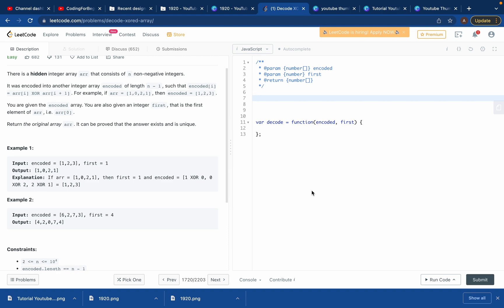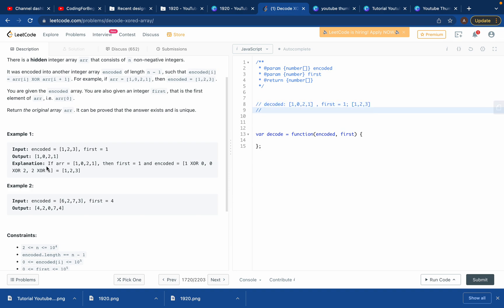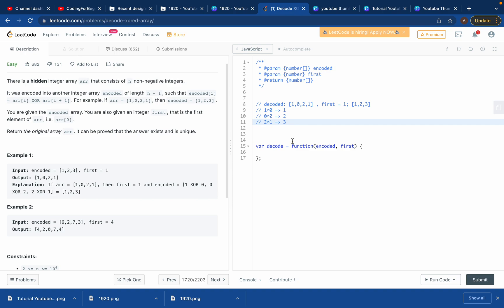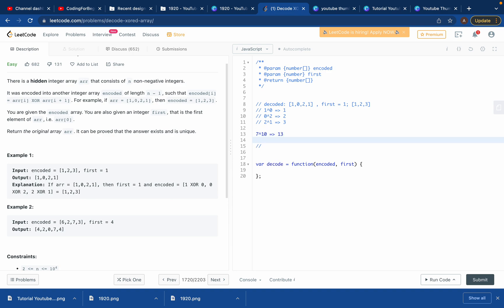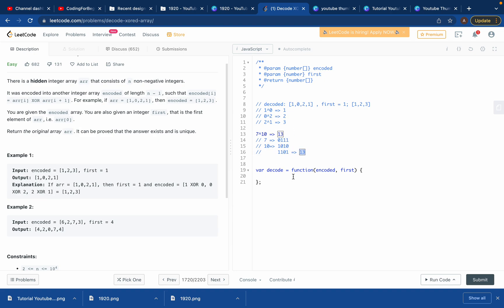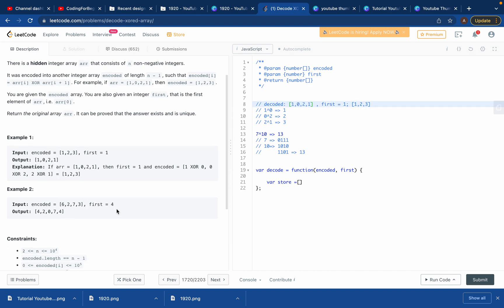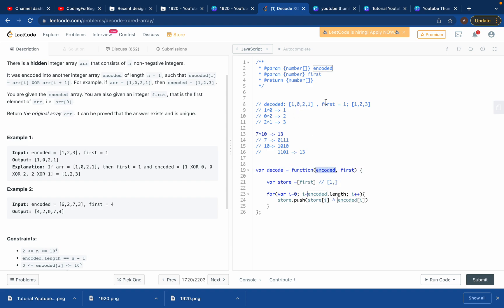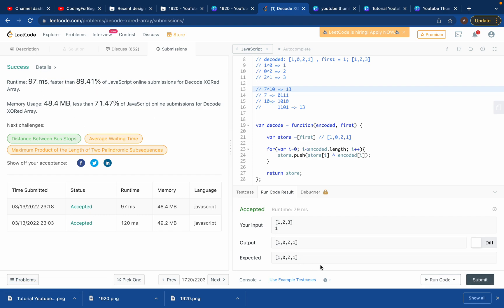LEETCODE SOLUTION 1720 | Decode XoRed Array | Leetcode for BEGINNERS | EASY | Javascript | CODING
LEETCODE SOLUTION no 1720 | Leetcode Problem 1720

Today i will be solving LEETCODE SOLUTION 1720,  Decode XORed Array. It's super easy for beginners. I used javascript to solve this.  I hope this video will help you. If you have any question, you can comment and i will reply.